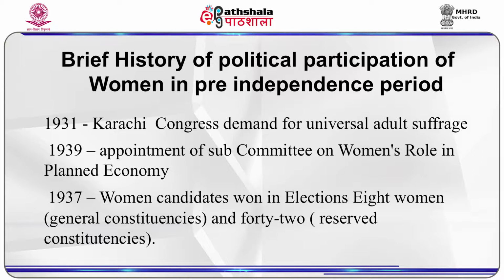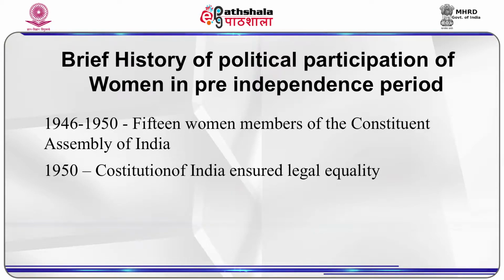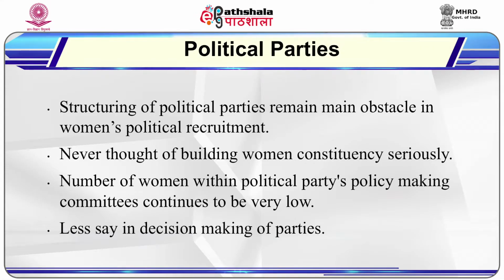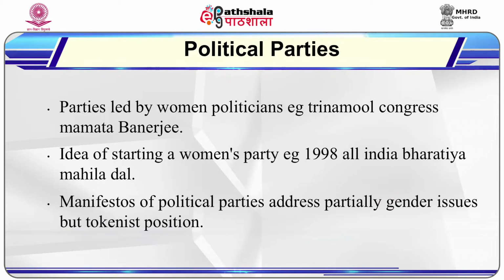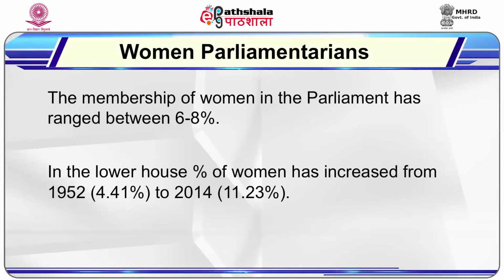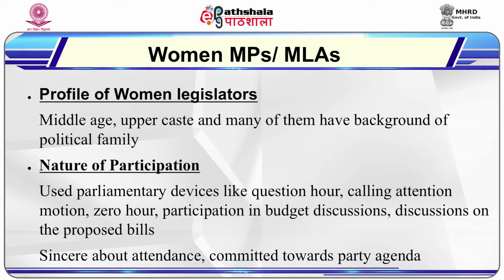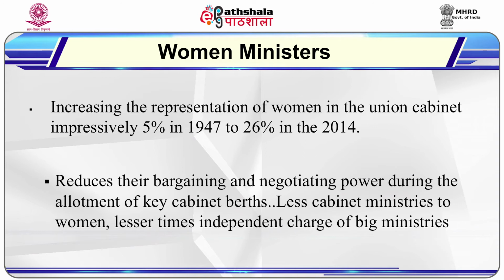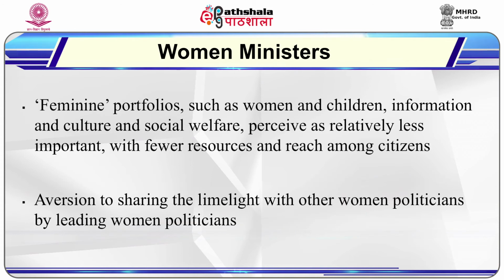Women in Parliamentary Democracy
Subject:Adult Education
Paper: Women Studies